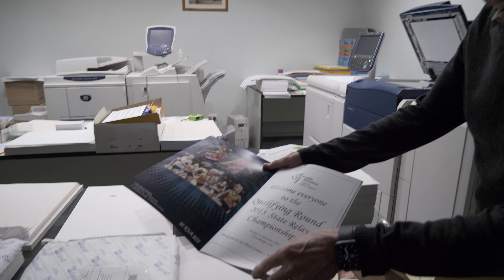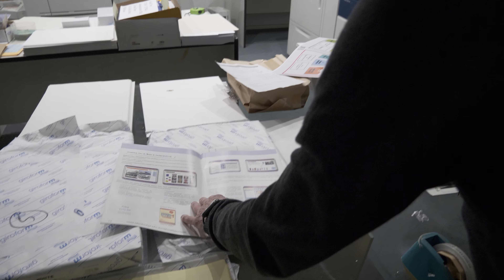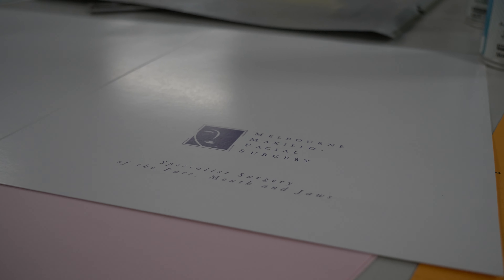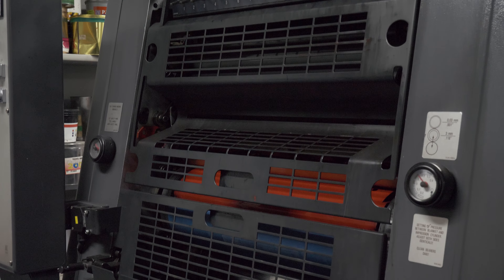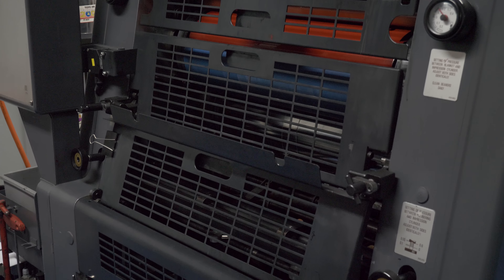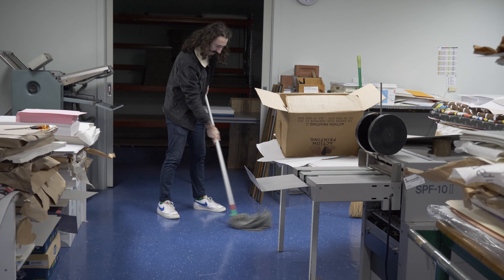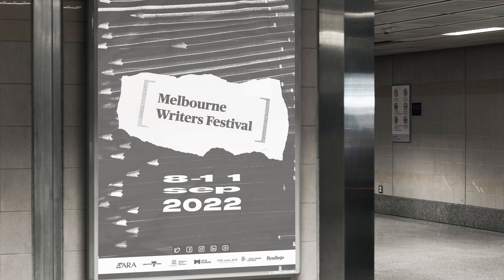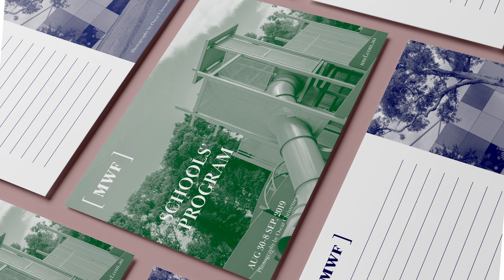Action Printing - Interview (offset printing)